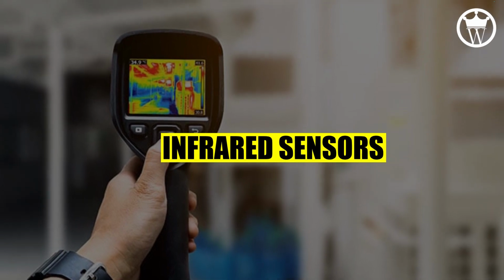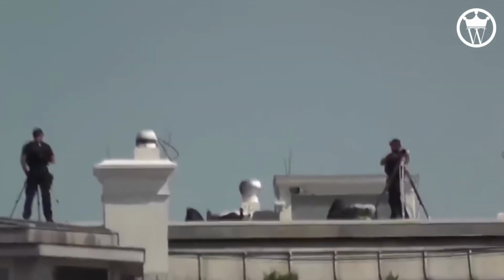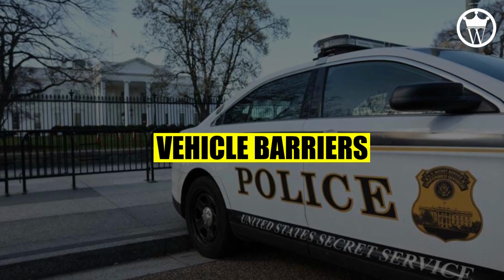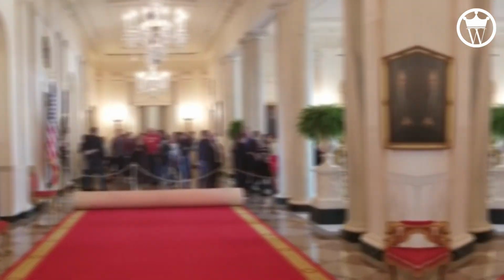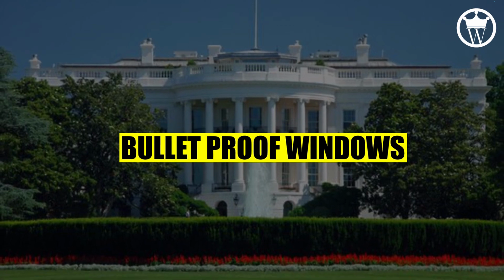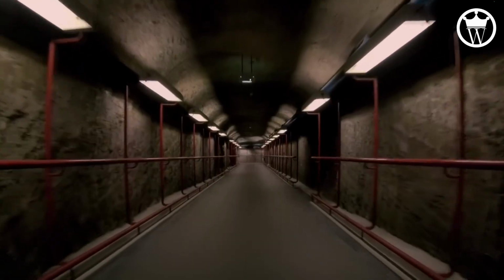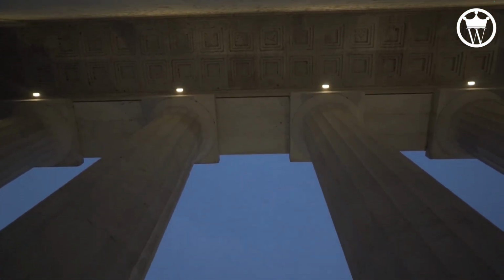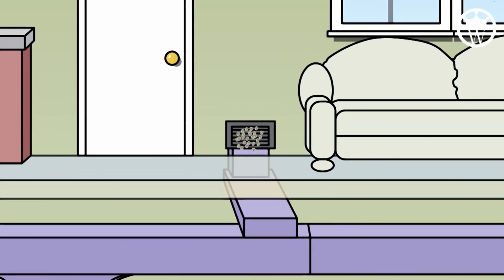15 Secret Security Features Of The White House 2023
15 Secret Security Features Of The White House!
Welcome to the Wealthiest. In this video you will know about White House.
The White House is the official residence and workplace of the president of the United States. It is located at 1600 Pennsylvania Avenue NW in Washington, D.C. There are 15 white house security features that are amazing and surprised you.
With numerous built-in security mechanisms to safeguard the safety of the president and the first family, the white house is one of the safest places in the world. Watch this video with me to learn about 15 incredible White House security features.

0:00 Introduction
0:22 INFRARED SENSORS
1:05 SURFACE TO AIR MISSILES
1:50 DRONE PROOF TECHNOLOGY
4:09 SCREENING AND VETTING PROCESS
4:43 BULLET PROOF WINDOWS
6:25 THE STEEL FENCE
7:13 ROOF SECURITY
7:39 AIR FILTRATION SYSTEM
8:03 THE SECRET SERVICE